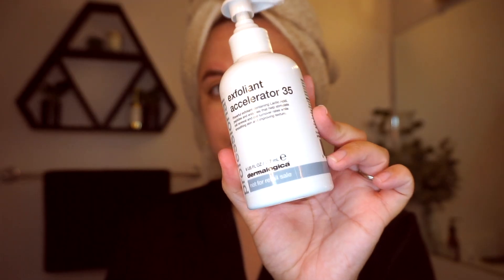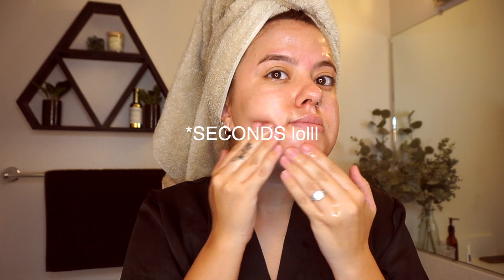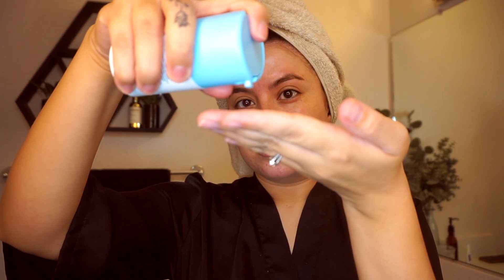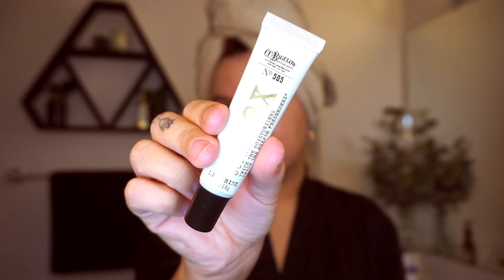MY SELF-CARE ROUTINE ♡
Hey guys! Today I wanted to film something a bit more relaxed. Self-care is so important! Remember to be kind to yourself + take some time to do what you enjoy. I have such a love for skincare so I wanted that to be the main focus of todays video! All products I used will be listed down below. Stay safe friends xx

⇛ DERMALOGICA SPECIAL CLEANSING GEL

⇛ DERMALOGICA POWER EXFOLIANT 35 + MULTIVITAMIN EXFOLIANT

⇛ KIEHLS VITAMIN C EYE SERUM

⇛ GLOW RECIPE WATERMELON GLOW PHA + BHA TONER

⇛ OLEHENRIKSEN BANANA BRIGHT VITAMIN C SERUM

⇛ DRUNK ELEPHANT F-BALM WATERFACIAL MASK

⇛ KIEHLS ULTRA FACIAL MOISTURIZER SPF 30

⇛ BUMBLE & BUMBLE BB GLOW THERMAL PROTECTANT

the end.